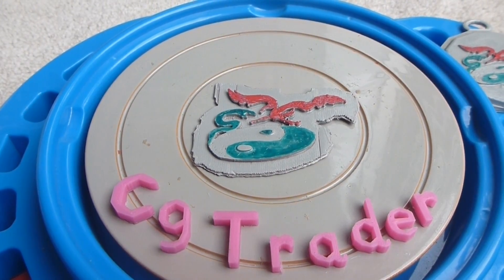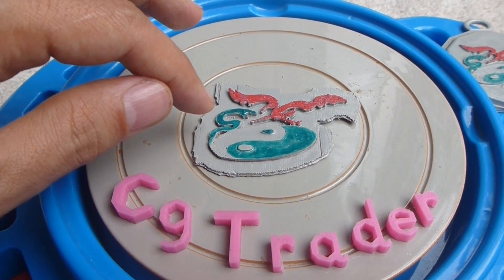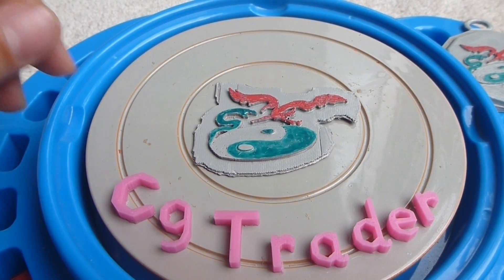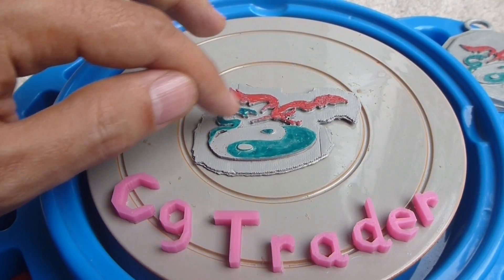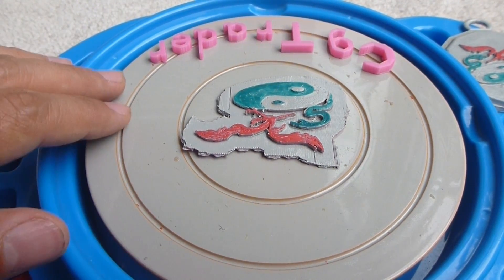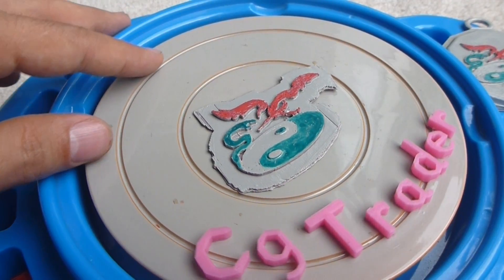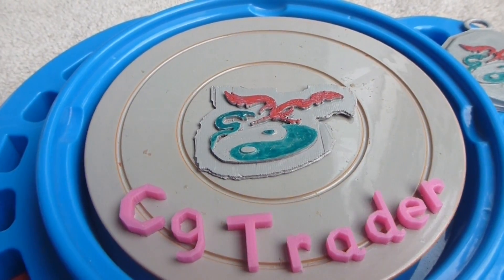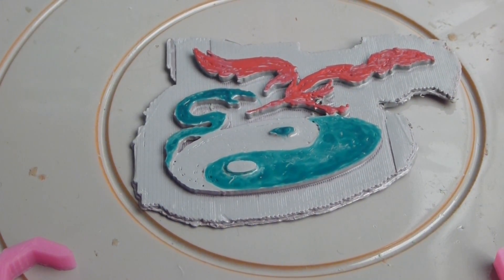Ying Yang Snake VS Krane Logo